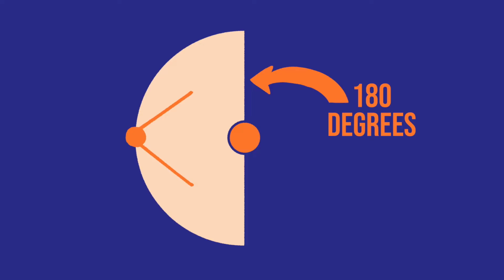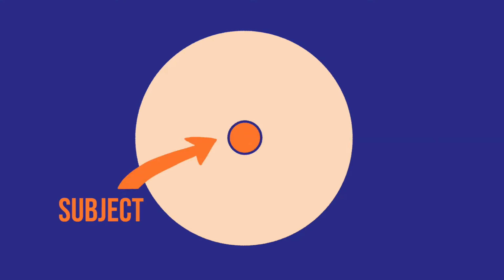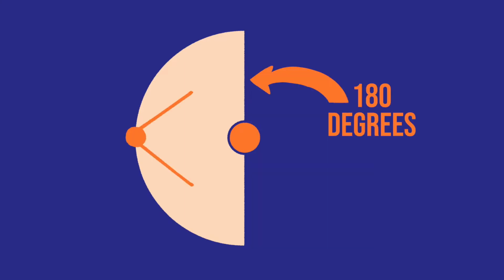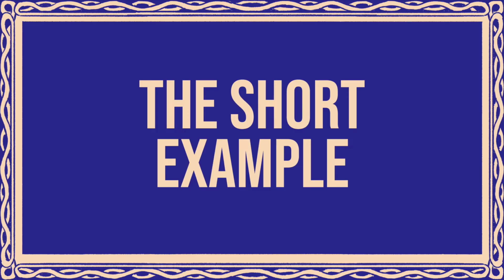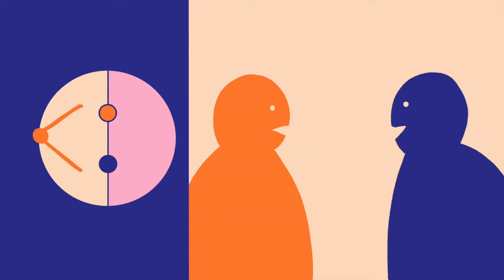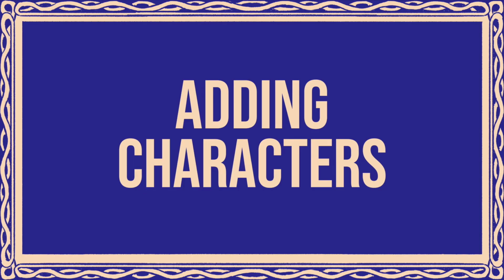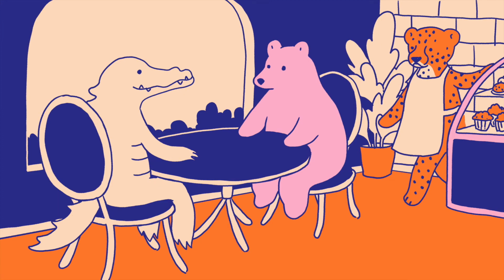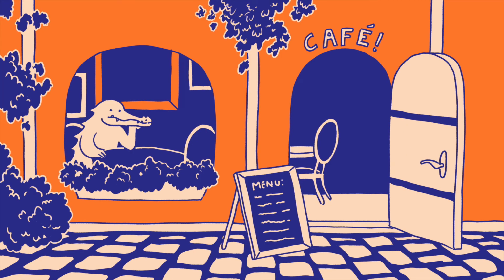How to use the 180 degree rule (in comics!)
Ever wondered how to use or break the 180 degree rule when telling a story in pictures? Want to find out what the 180 degree rule even is, and why you should care? Need some new ways to have fun with framing? Here’s all the answers*! And a few new questions…

*all the answers = all the answers I could think of.